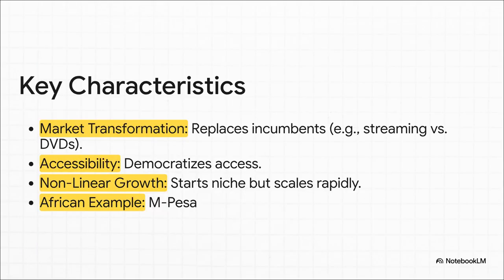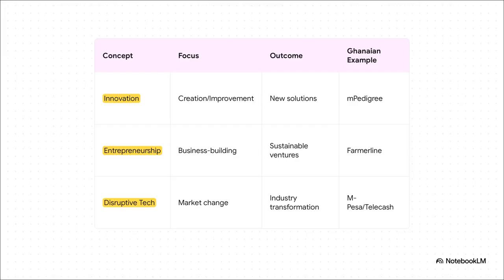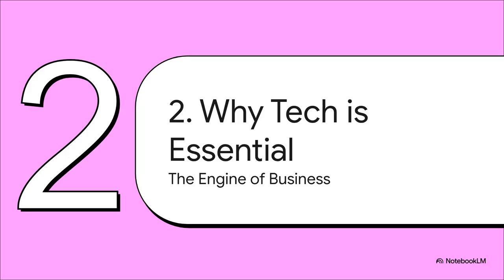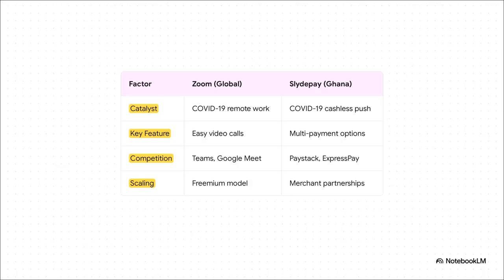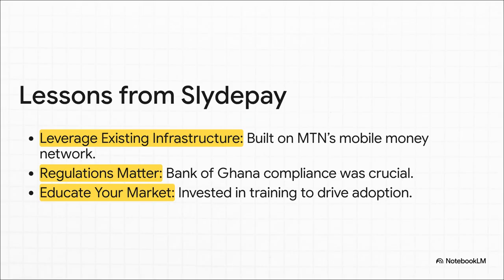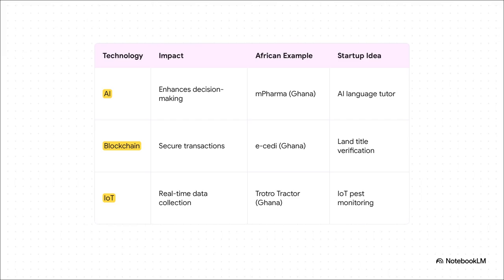2. Ideation and Problem Solving in IT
This academic module, "Ideation & Problem-Solving in IT,"outlines essential frameworks for developing innovative IT solutions. It aims to equip students with the ability to define key ideation methodologies like Design Thinking, SCAMPER, and Lean Startup, and apply them to real-world problems in sectors such as agriculture, education, and healthcare within local communities. The core of the module focuses on practical application, guiding learners through stages like empathising with users, defining problems, ideating solutions, prototyping, and testing, while also emphasising the ethical implications and feasibility evaluation of IT ideas. Ultimately, the resource provides a structured approach for students to generate, refine, and test user-centred IT innovations that address societal challenges.